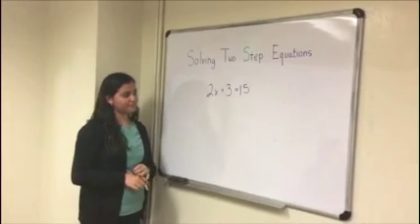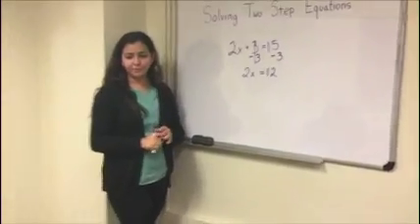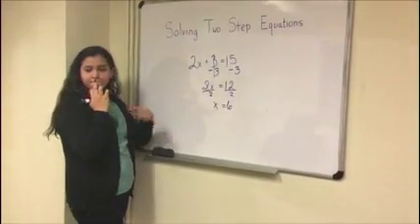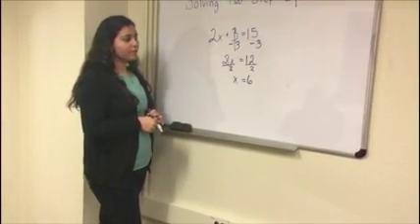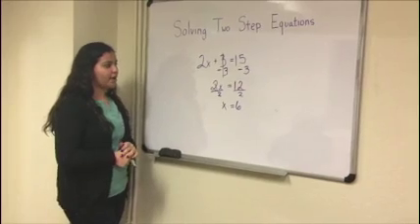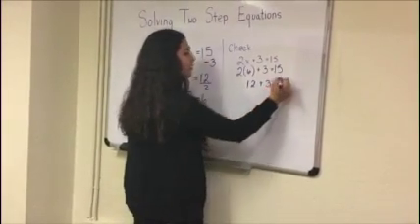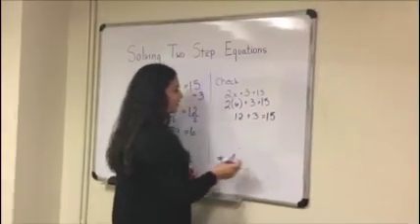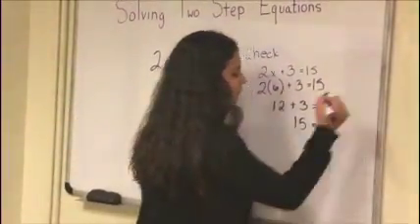Ediths Project Small